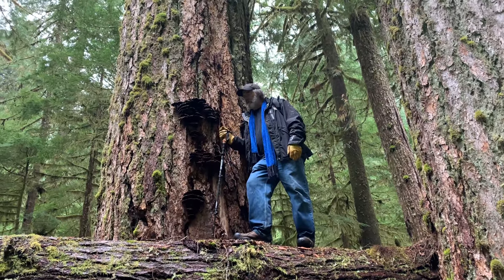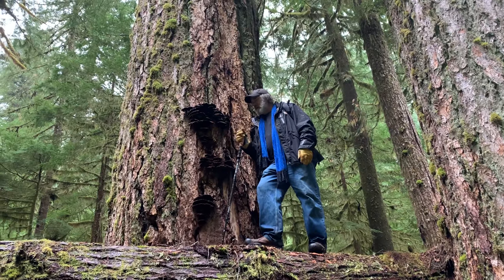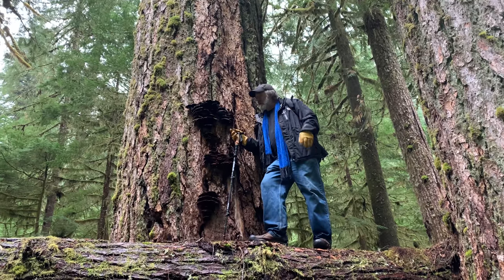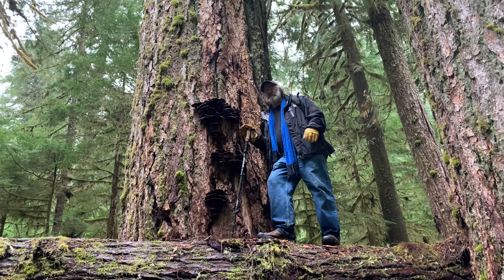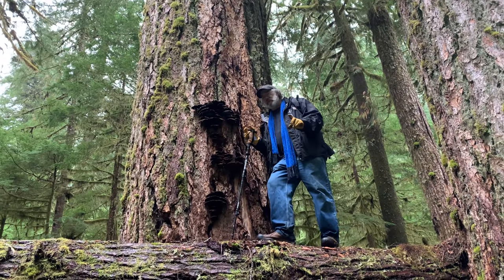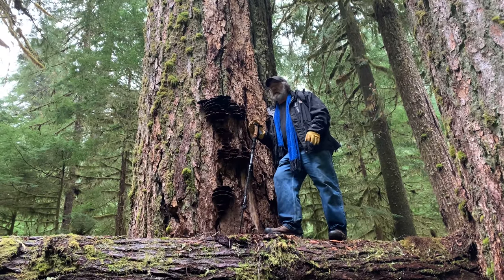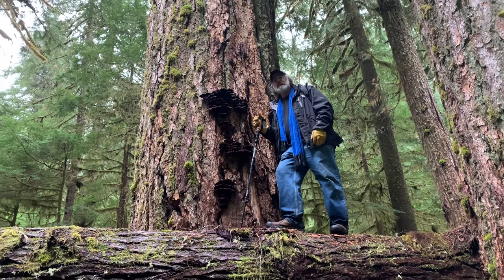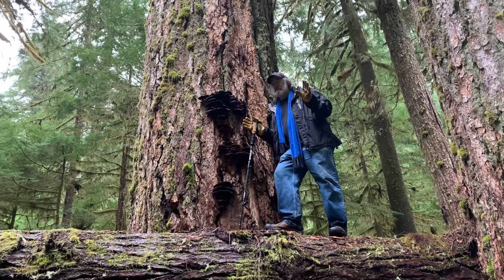Paul finds The Dyers Polypore: Phaeolus schweinitzii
The Dyers Polypore: Phaeolus schweinitzii

A multishelf velvet-like polypore, Phaeolus schweinitzii forms rosettes of brightly colored overlapping growths, which darken with age. Soft, furry and holding a lot of moisture, this root parasite kills douglas fir, hemlock, spruce, larch and probably other tree species.
Not an edible mushroom, Miriam Rice and Dorothy Beebee in their Mushrooms for Color (great book ! classic !) describe how to use this mushroom for making a range of colorful dyes, from yellowish orange to dark brown.
This mushroom is an indeterminate polypore - meaning that it will grow around - for instance a blade of grass or stick – rather than pushing it over. This is amazing as it means it outer edge is super sensitive and avoids the tiniest of obstructions. I wonder what the mechanism of action is…..
Phaeolus schweinitzii is an aggressive root parasite and causes a “brown rot”. If you see this mushroom at the base of tree near your house, please consult a professional arborist, as the tree will eventually fall.
I am standing in front of a huge douglas fir hundreds of years old. It is natural for this mushroom now to climax this tree near the end of its life. In doing so, the tree falls, opening up the canopy for seedlings of smaller trees, all of which are connected by an underground mycelial network of many mushroom forming species. A massive amount of carbon is returned to the soil for future generations.
Paul . [Filming by Pam Kryskow, MD]